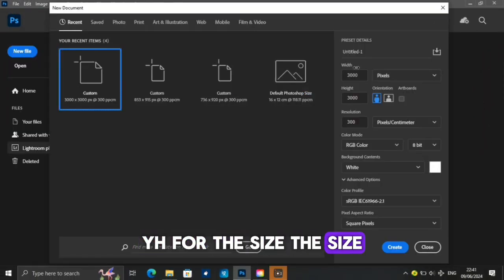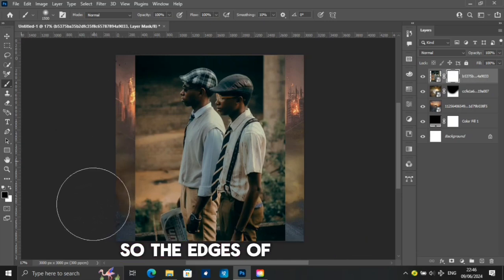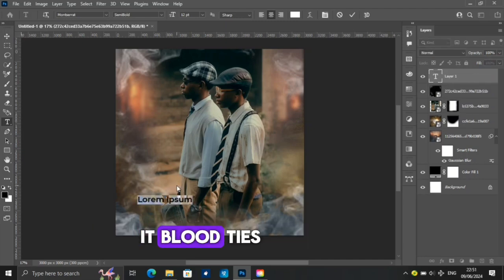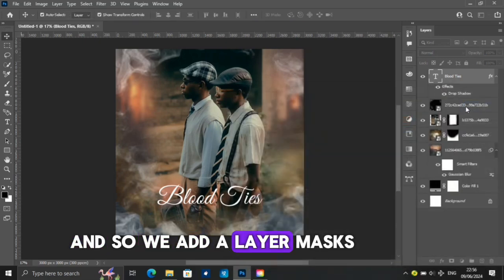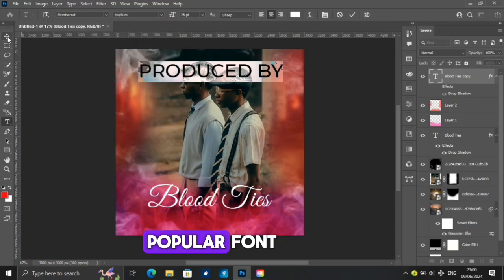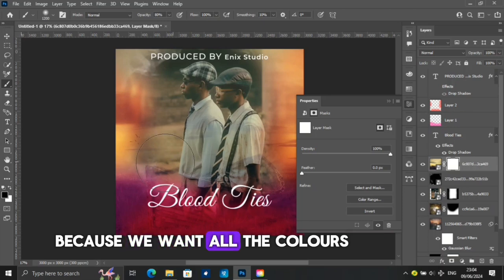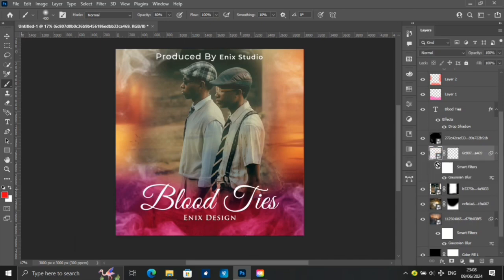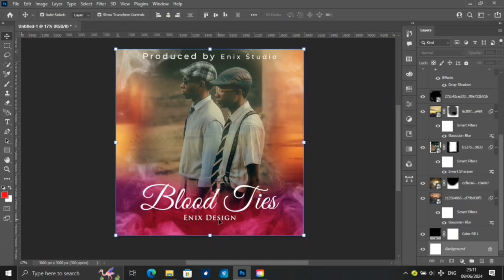How to make your own album cover using Photoshop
Resources used